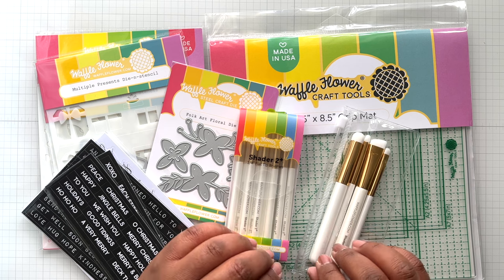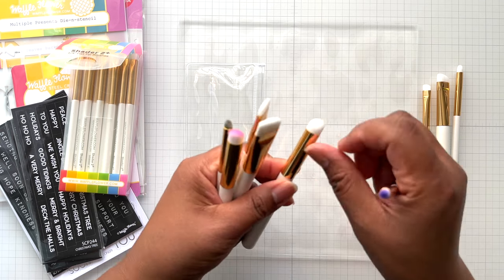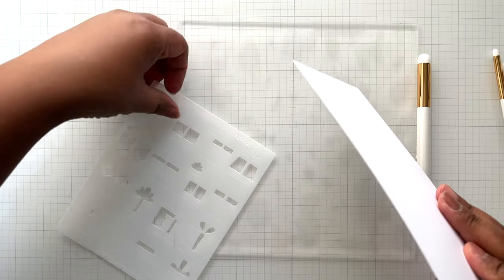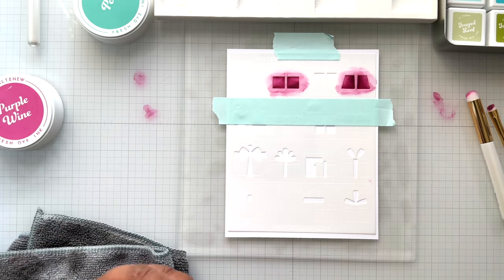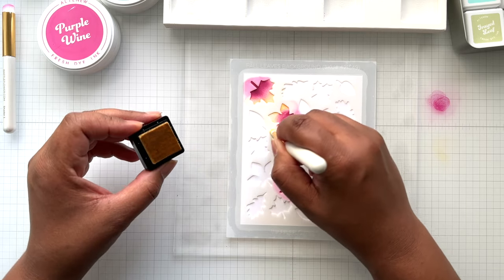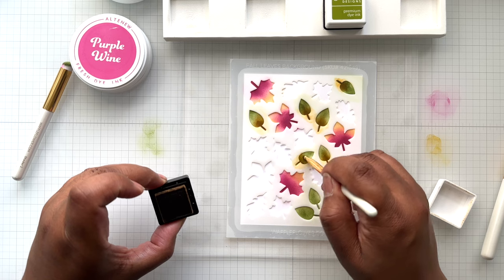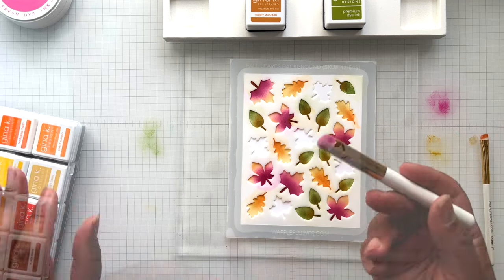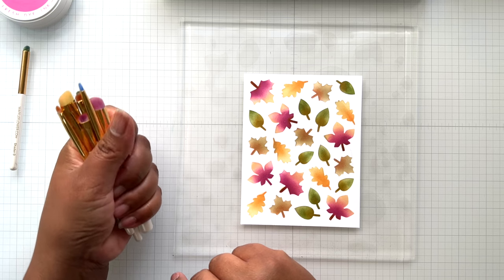In Depth! Review & Demo Waffle Flower New Shader Brushes & HAUL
In this video, I go through an in depth review & demo of the New Plus Detail Shader Ink Blending Brushes by Waffle Flower. Enjoy!

** MOVING SALE / No Code Needed **

• Shader 1 Plus Brush - 1/2 in Slanted Round Tip Brush (5 Count)

• Shader 1 Plus Brush - Double Ended - 1/2 in Slanted Round Tip Brush (5 Count)

• Shader 0 Plus Brush - 1/4 in Slanted Round Tip Brush (15 Count)

• Shader 2 Plus Brush - 1/4 in Flat Tip Brush (15 Count)

• Shader 3 Plus Brush - 1/2 in Flat Tip Brush (5 Count)

• Hammermill Cardstock
• Microfiber Cloth Bundle